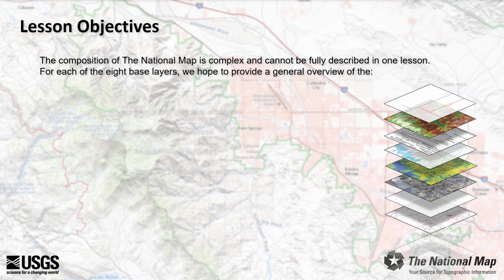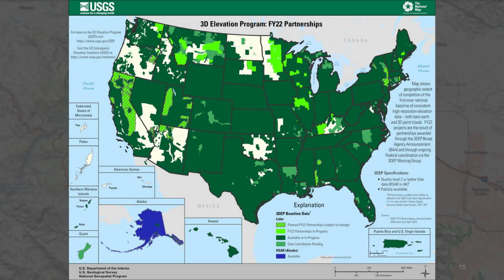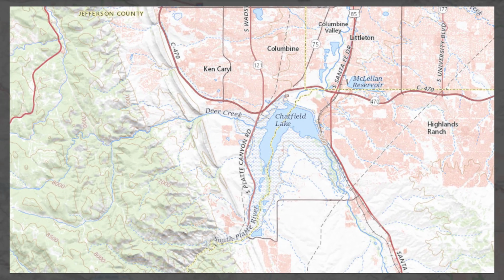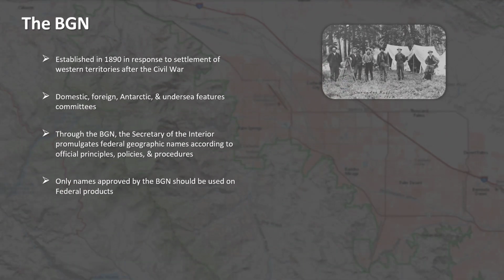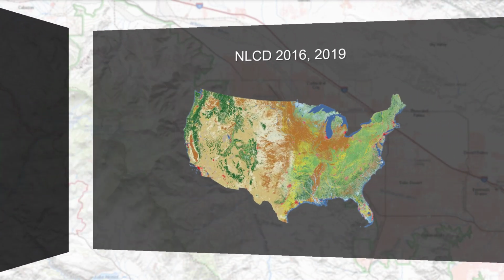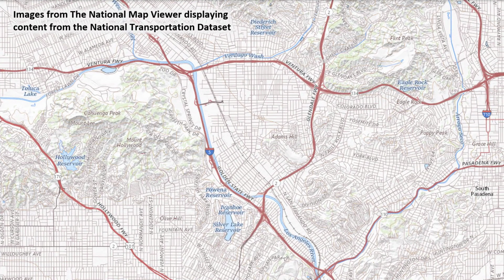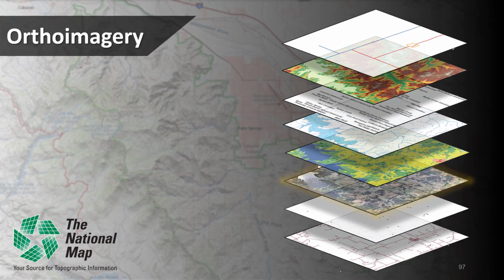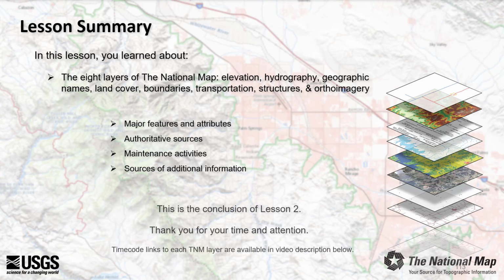Lesson 2 - The Eight Layers of The National Map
In this lesson, we will discuss each of the eight base layers of The National Map (TNM). Understanding the content of each layer, where the data comes from, and how this information is managed, is an important step in better utilizing The National Map and its products and services.

Timestamps:

0:46 - Introduction
3:48 – Elevation
9:37 – Hydrography
14:32 – Geographic Names
17:55 – Land Cover
21:14 – Boundaries
24:34 – Transportation
26:18 – Structures
29:53 – Orthoimagery
32:32 – Conclusion
33:36 – Accessing TNM Data